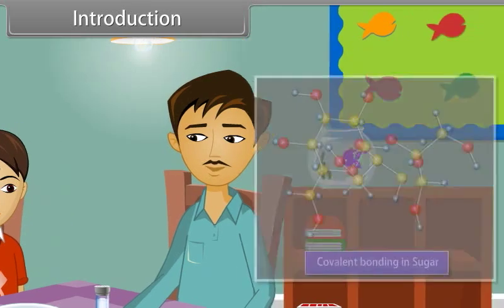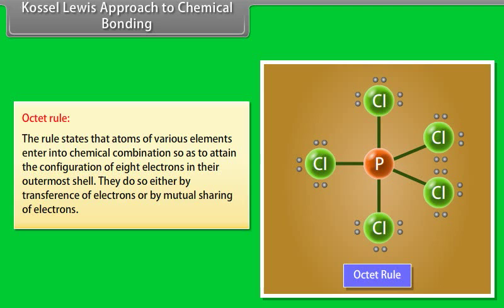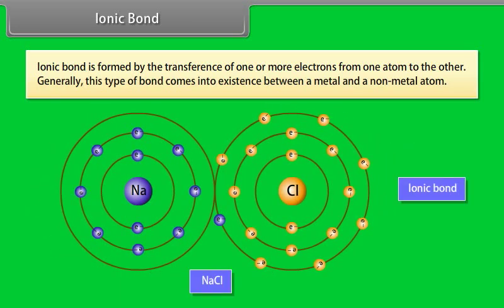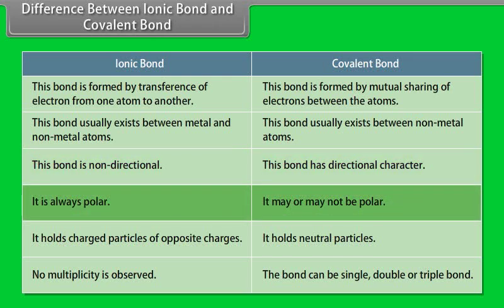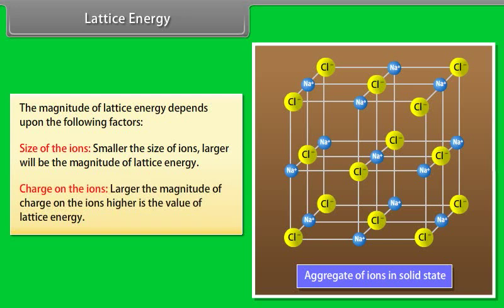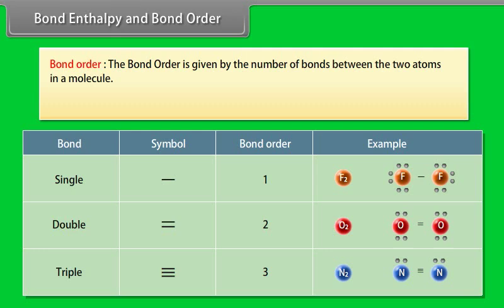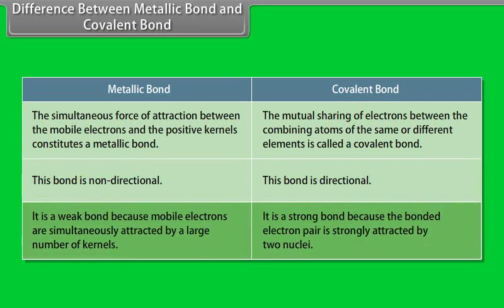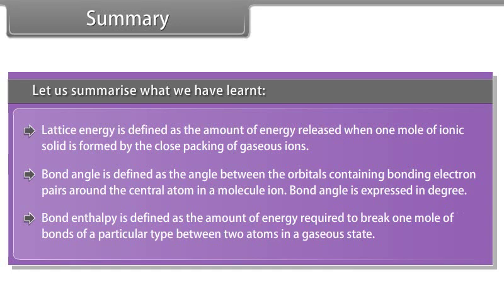Chemical Bonding Molecular Structure Part I | Class 11 | Science | Chemistry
11th Science Chemistry
Dipen Shah® Academy